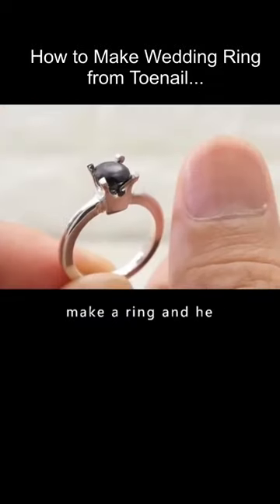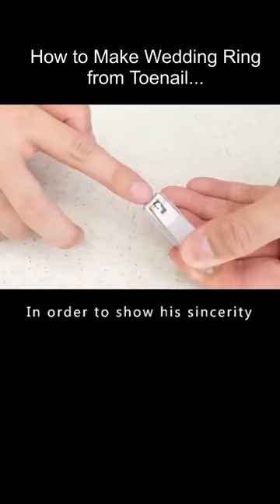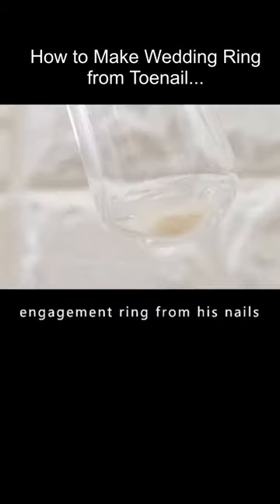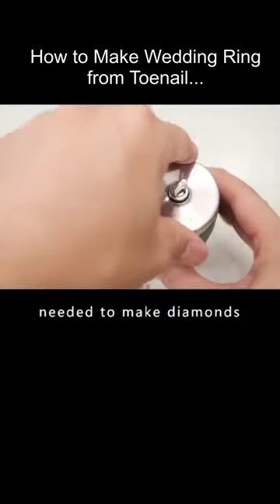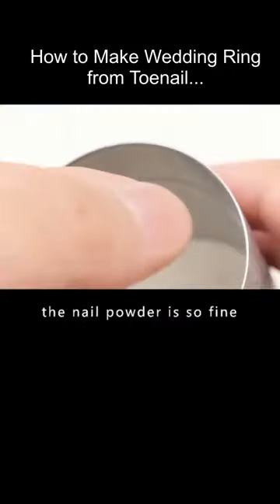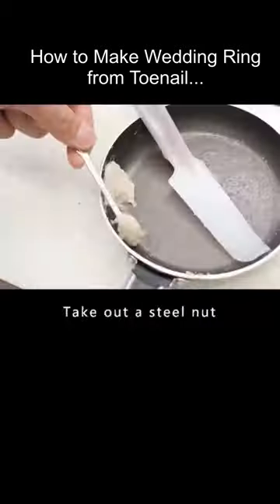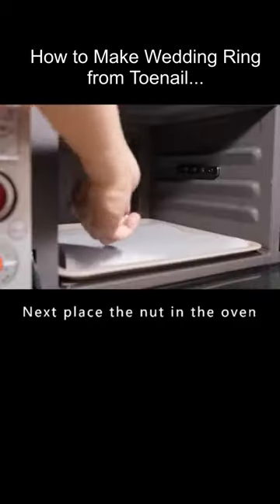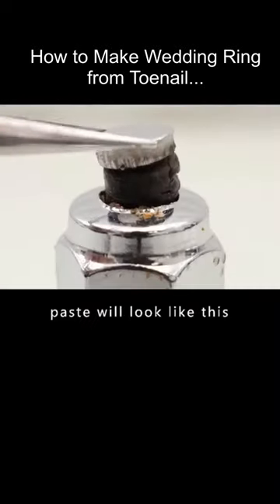He Turned a TOENAIL into a WEDDING RING...😅